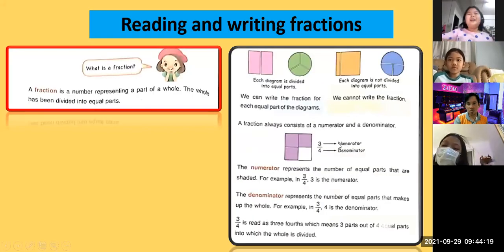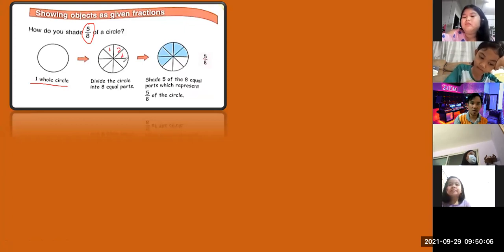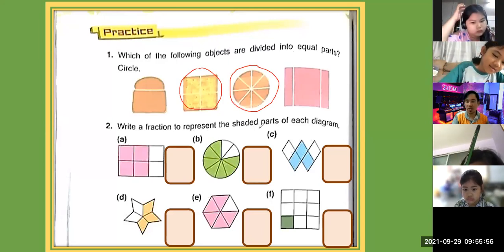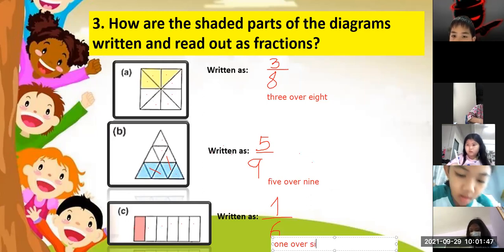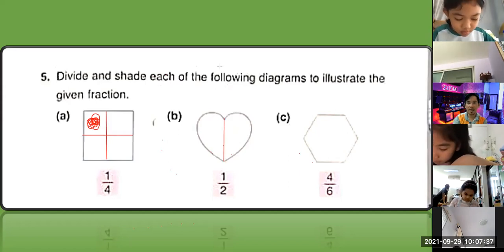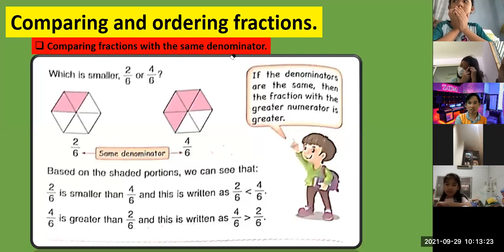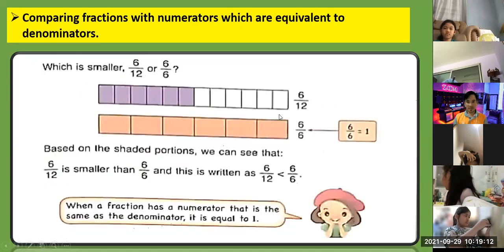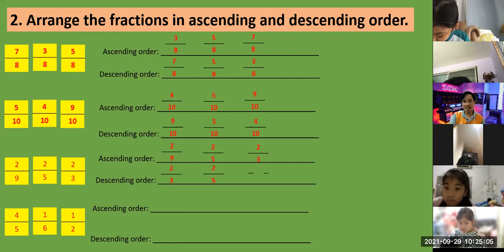Underctanding Fractions, Comparing & Ordering Fractions by Teacher Gwapo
In this video, students will learn "Understanding Fractions", "Comparing & Ordering Fractions" by Teacher Gwapo... SEP&STP 3 September 29, 2021